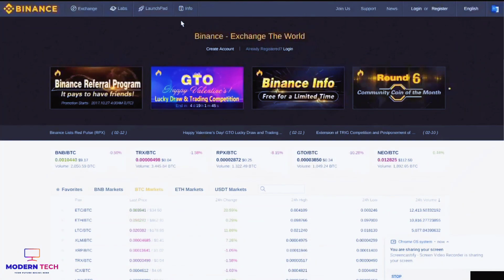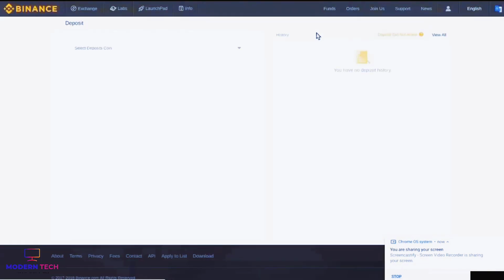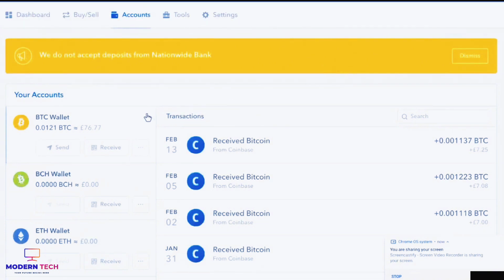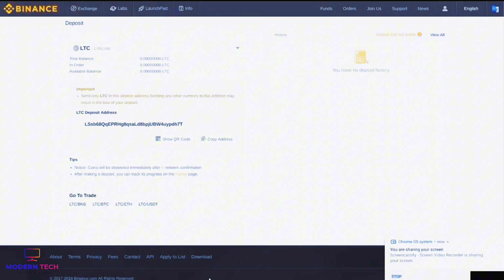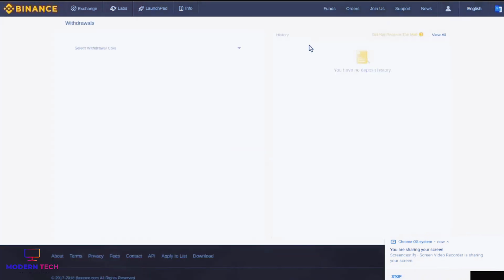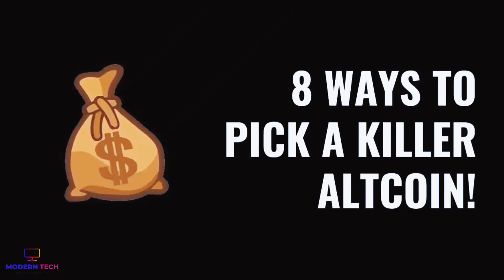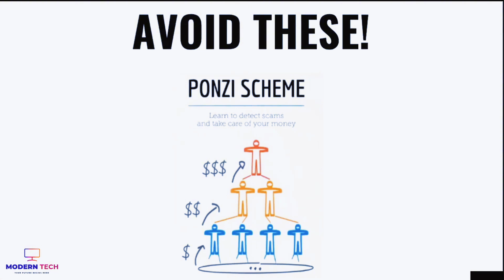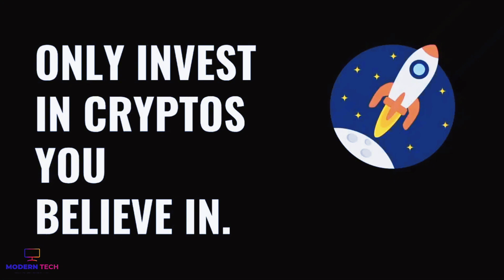What's inside Binance ?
Ever wondered what makes Binance, one of the largest cryptocurrency exchanges in the world, tick? In this video, we'll take you on a journey to explore the inner workings of Binance, from its history and mission to its features and services. Whether you're a seasoned trader or just starting out, this video will give you a deeper understanding of what makes Binance the go-to platform for cryptocurrency enthusiasts. So, what's inside Binance? Let's find out!

MODERN TECH,  Your ultimate destination for everything tech! We bring you the latest in technology trends, gadget reviews, software tutorials, and industry insights to keep you ahead in the digital world. From unboxing the newest devices to breaking down complex tech concepts, we make technology simple, engaging, and accessible.

Whether you're a developer, a tech enthusiast, or just curious about the next big innovation, MODERN TECH is here to guide you through the fast-paced world of technology.

Stay updated. Stay innovative. Stay ahead.

How To Start Trading Cryptocurrency
What Is Cryptocurrency?
Is Investing In Cryptocurrency Right For You?
How To Begin Investing Step-By-Step
How To Use Coinbase
How To Trade Altcoins On Binance
Easy Ways To Pick Which Cryptocurrency To Invest In
3 Cryptocurrency Trading Strategies Proven To Work
An Example Of A Long-Term Investment - And The Reasons Why.
Plus FREE Bonus Stuff That Will Help You Make Money With Cryptocurrency

crypto news
how to buy bitcoin
passive income
crypto
btc
cryptocurrency
ethereum
personal finance
how to invest in crypto
altcoins
investing for beginners
eth
bitcoin news
bitcoin
finance
bitcoin analysis
Ripple xrp
Xrp ripple
Cardano
Xrp
Solana
Dogecoin
Cryptocurrency
ethereum
bitcoin analysis
Crypto